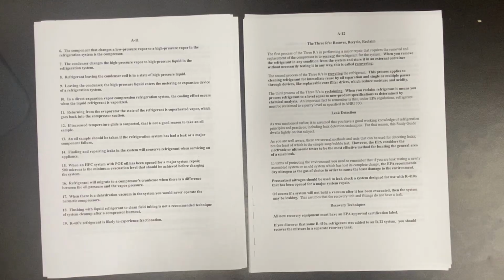EOA Certification Test Study Guide Part A Second Video